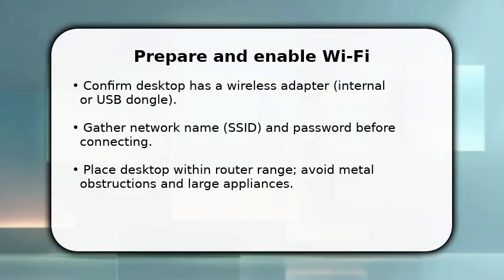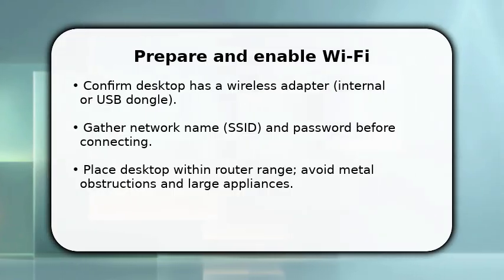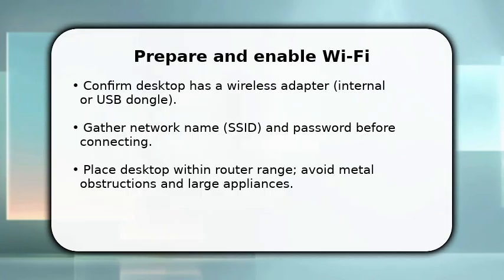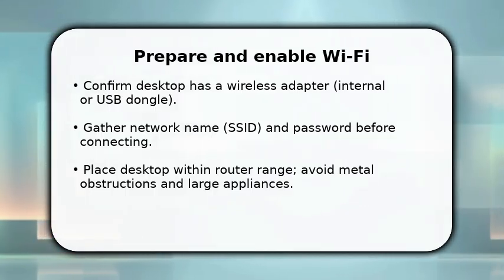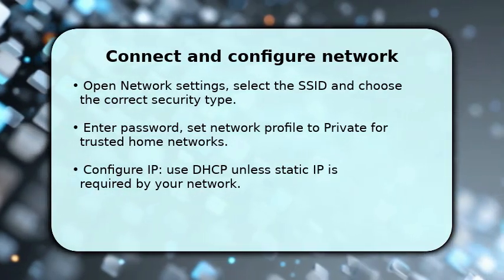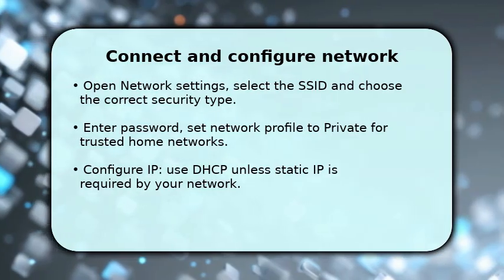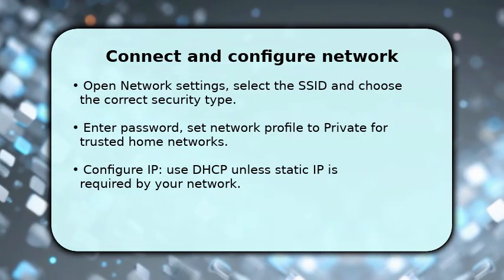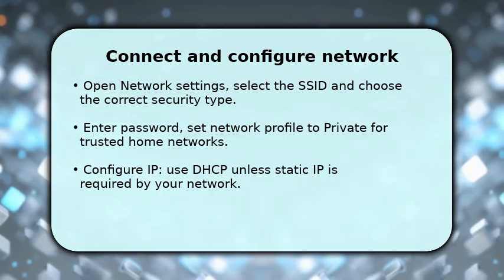How to Use Wireless Internet on Desktop - Full Guide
How to Use Wireless Internet on Desktop - Full Guide | 🔒 Surfshark VPN Deal — Stay private and secure. $1.99/mo + 3 Months Free ▸

Discover the essential steps for connecting to wireless internet on your desktop. This comprehensive guide covers everything from finding available networks, setting up a secure connection, troubleshooting common issues, and optimizing performance.

wireless Internet, connect Desktop, setup Wireless Network, troubleshoot Wi-Fi problems, optimize wireless speed, Wi-Fi network security, how to connect laptop wirelessly, best practices for home internet setup, improve desktop connection stability